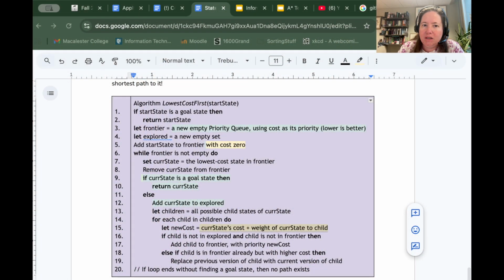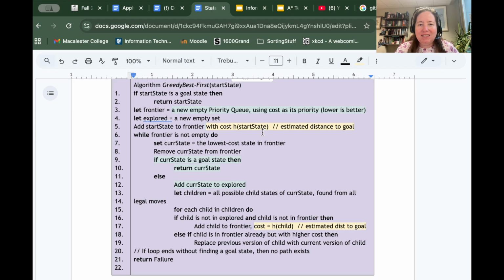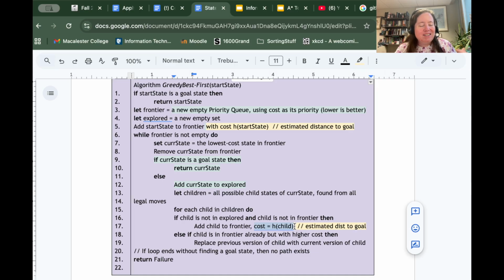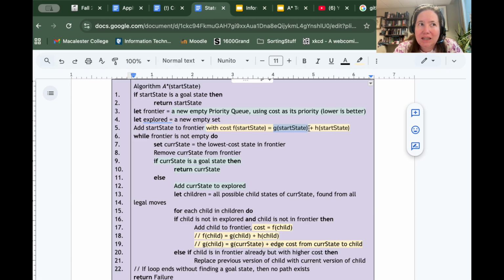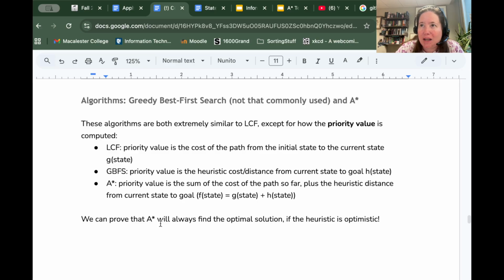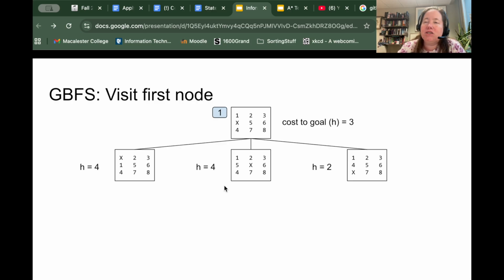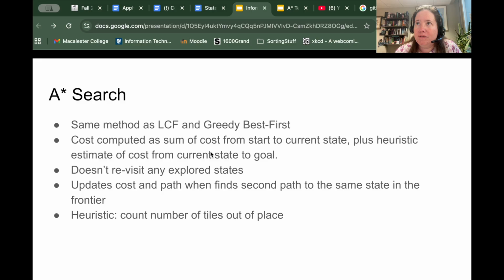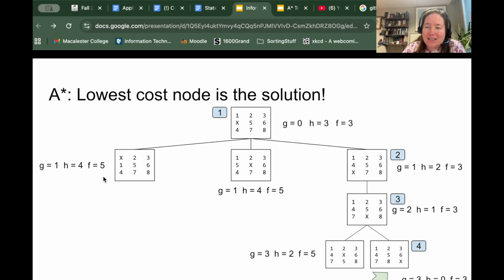5b GBFS (Greedy Best-First Search) and A*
Comp 484: This shows how Greedy Best-First Search (GBFS) and A* work on a simple example of the 8-puzzle.